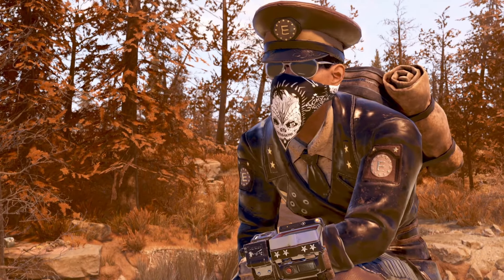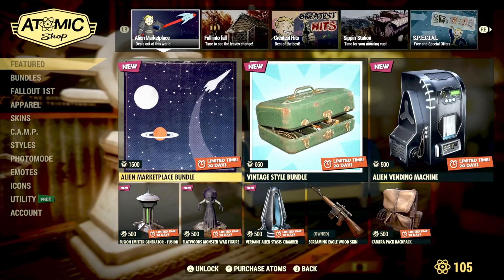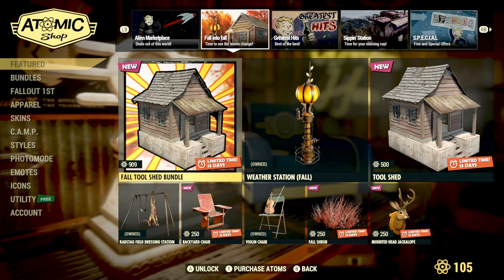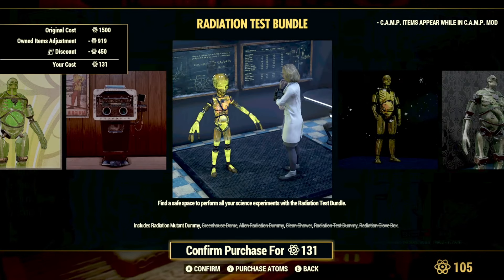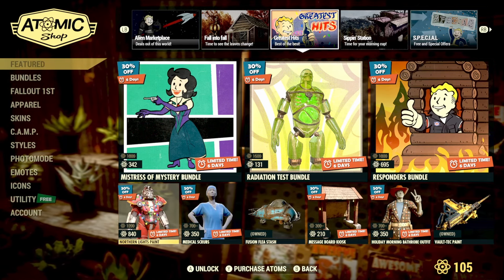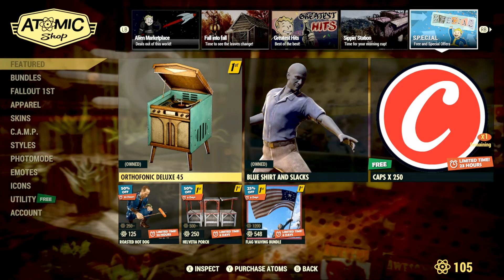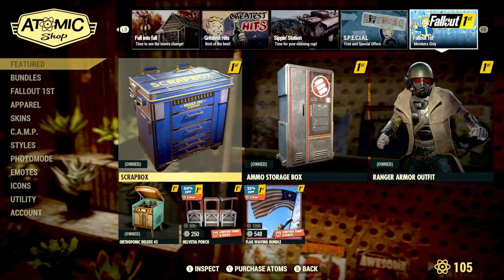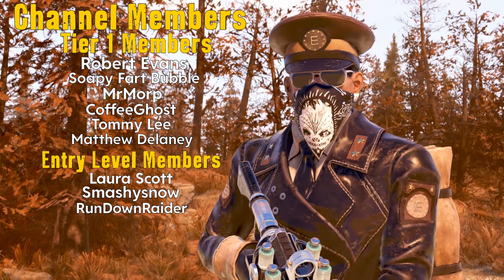Fallout 76 - ALIEN MARKETPLACE BUNDLE!! Daily & Weekly Challenges - Atomic Shop NOV 12th 2024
Today we go through the Atomic Shop update for November 12th 2024.

We have have a brand new bundle in the store this week with the Alien Marketplace Bundle, The return of the Vintage Style Bundle and some great discounts on some return fan favourite items!

**TIMESTAMPS**

00:00 - Intro
00:34 - Atomic Shop Review
08:53- Daily & Weekly Challenges
09:37 - Outro

TO RECEIVE 20% OF ALL PURCHASES - CODE EXPIRES NOV 19th 2024 **

We're also an official partner of Freshen Up Energy!!